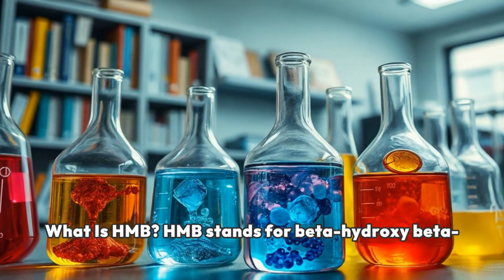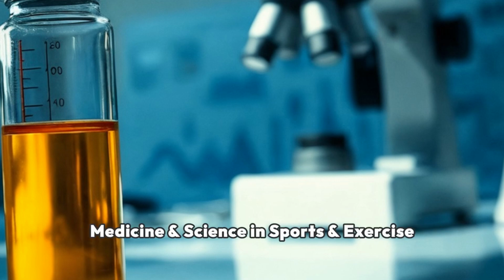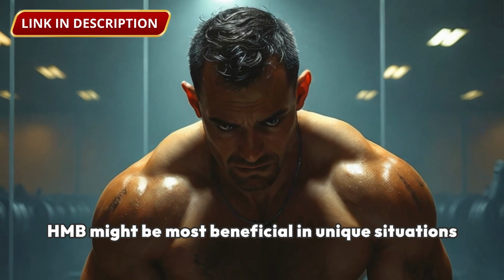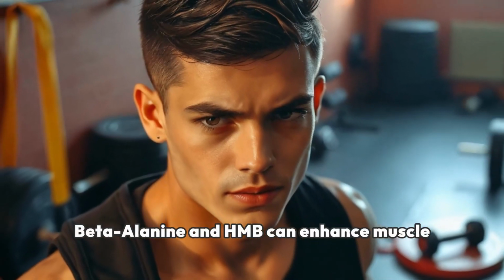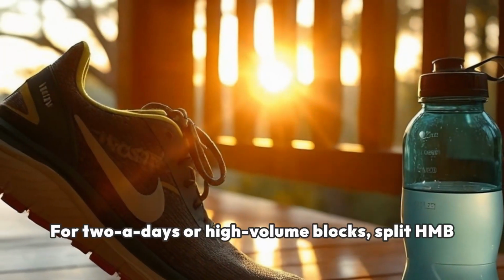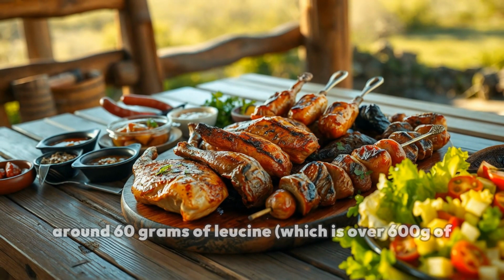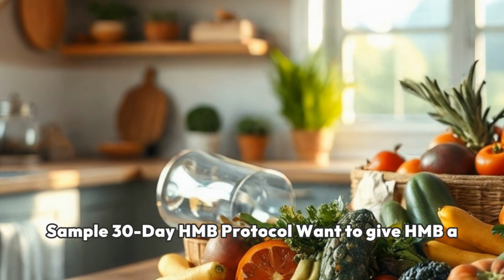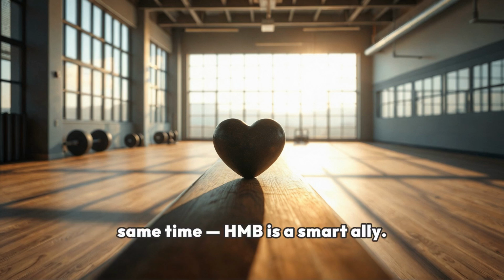HMB Increases Muscle More Than Steroids! (and 8% decrease in fat)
Here we explore the depth of health, nutrition, and well-being, seeking a more conscious connection with the body and mind. Our goal is to help you lose weight in a healthy way, boost your metabolism, and understand the best lifestyle habits to achieve your goals.

Through practical nutrition tips, effective workout strategies, and natural methods that support the weight loss process, we provide science-based guidance and proven experience to transform your lifestyle. Join us on this fat loss journey, where each video is an opportunity to improve your health, burn fat, and gain the confidence of a lighter, more active life.

If you feel like you’re always dieting, trying everything, but still can’t lose weight because hunger and anxiety keep getting in the way… there is a natural solution developed specifically to speed up your metabolism and control those cravings.

In studies, more than 80% of people began noticing results within the first few weeks, especially in terms of increased energy and reduced measurements.

These are practical methods, easy to apply in your daily routine, all 100% natural, with no side effects, and suitable for men and women of all ages.